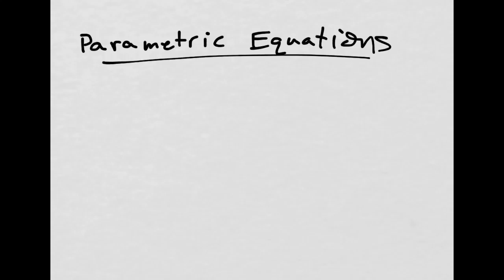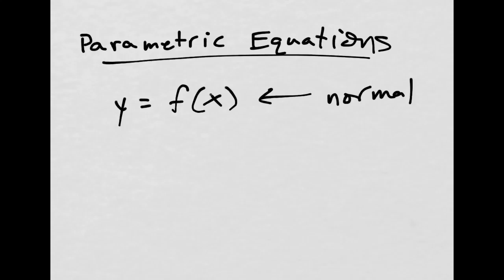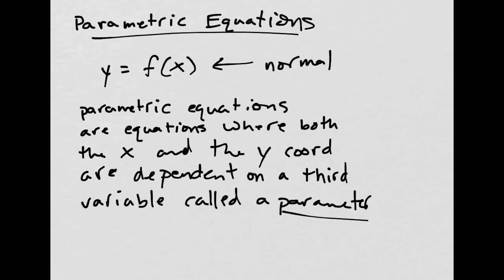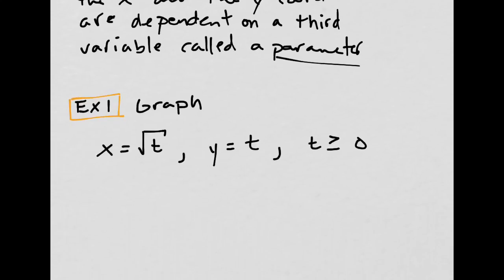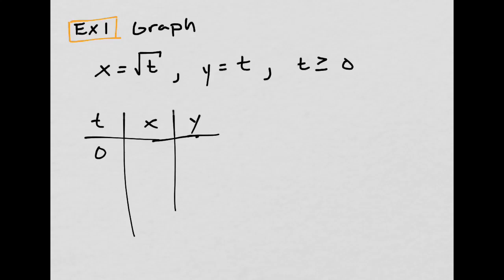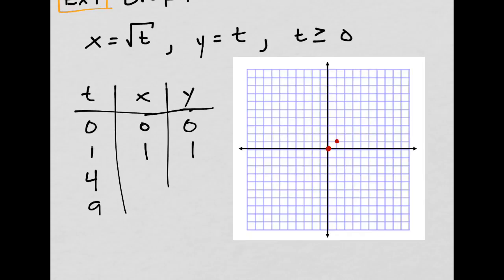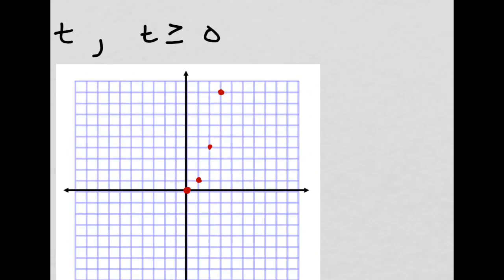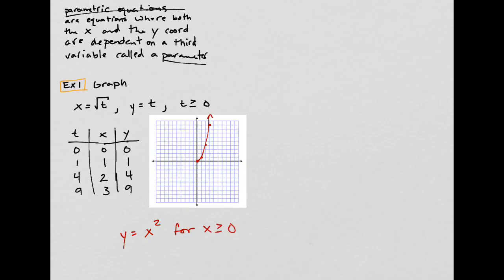Graphing a parametric equation